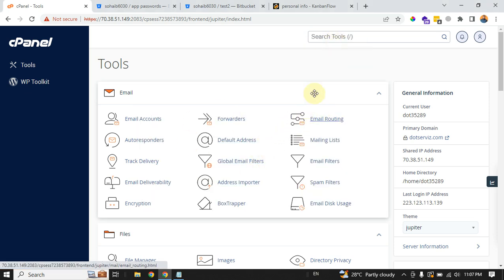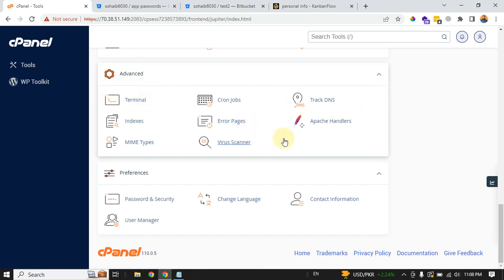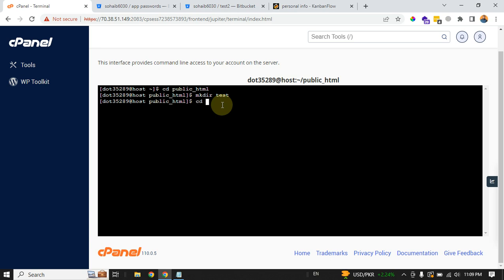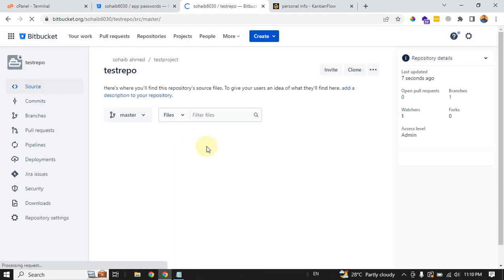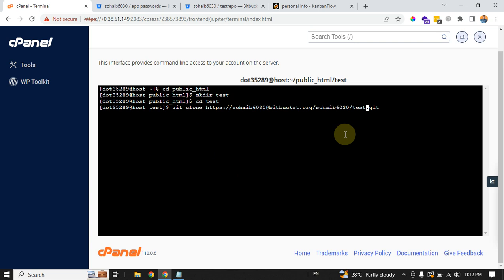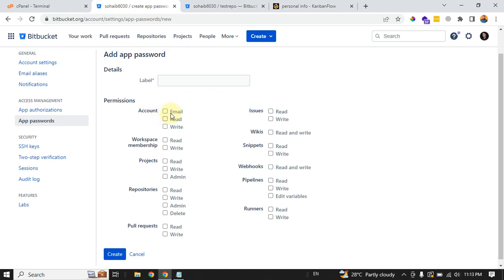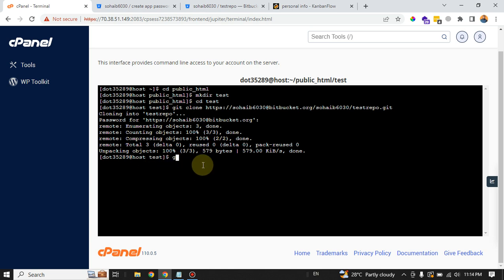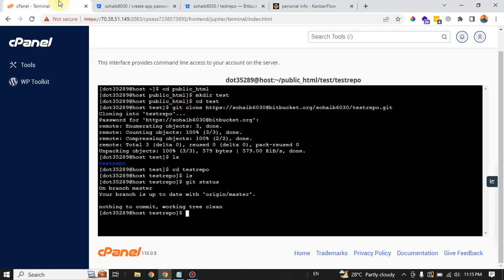HOW TO ADD A BITBUCKET GIT REPO IN CPANEL HOSTING ACCOUNT USING SSH TERMINAL | STEP BY STEP TUTORIAL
If you are looking to add a Bitbucket Git repo in cPanel hosting account using SSH terminal, then you've come to the right place. In this step-by-step tutorial, we will guide you on how to add a Bitbucket Git repo in cPanel hosting account using SSH terminal without default Git tool of cPanel and SSH key using app password of Bitbucket.

Here are the steps to follow:

Step 1: Create a new project and repo in Bitbucket

The first step is to create a new project and repo in Bitbucket. This is where you will be storing your code.

Step 2: Generate app-specific password in Bitbucket and allow access and roles

Next, you need to generate an app-specific password in Bitbucket and allow access and roles. This will allow you to authenticate and authorize access to your Bitbucket repo.

Step 3: Copy HTTPS clone URL from Bitbucket repo

After generating the app-specific password, you need to copy the HTTPS clone URL from your Bitbucket repo. This will allow you to clone the repo using SSH terminal.

Step 4: Open integrated cPanel terminal in cPanel hosting account

Once you have the HTTPS clone URL, you need to open the integrated cPanel terminal in cPanel hosting account. This is where you will be pasting the clone URL and cloning the repo.

Step 5: Go to your public HTML directory

In the terminal, you need to navigate to your public HTML directory. This is where you will be cloning your Bitbucket repo.

Step 6: Paste copied URL, and it will ask for a password

Next, you need to paste the copied URL in the terminal, and it will ask for a password. Enter the app-specific password you generated in Step 2.

Step 7: Enter password and start clone

Once you enter the password, you can start the clone process. This will clone the Bitbucket repo in your cPanel hosting account.

Step 8: Check Git status

Finally, you can check the Git status to ensure that the clone was successful.

That's it! You have successfully added a Bitbucket Git repo in cPanel hosting account using SSH terminal without default Git tool of cPanel and SSH key using app password of Bitbucket.

In this tutorial, we have covered the following topics:

Creating a new project and repo in Bitbucket

Generating app-specific password in Bitbucket and allowing access and roles

Copying HTTPS clone URL from Bitbucket repo

Opening integrated cPanel terminal in cPanel hosting account

Going to public HTML directory

Pasting copied URL and entering password to start clone

Checking Git status